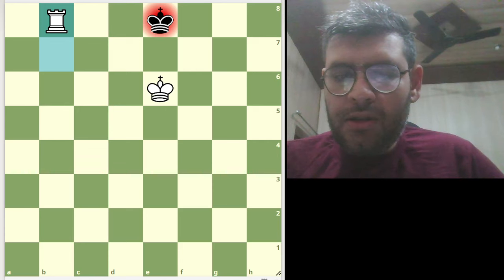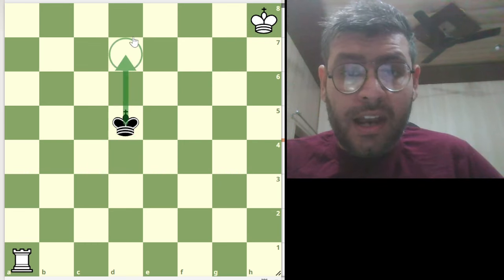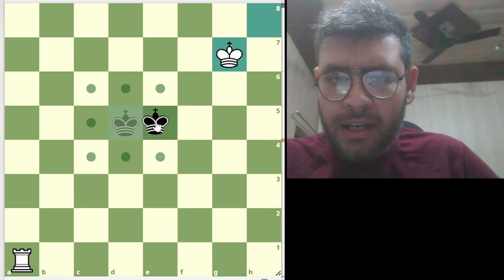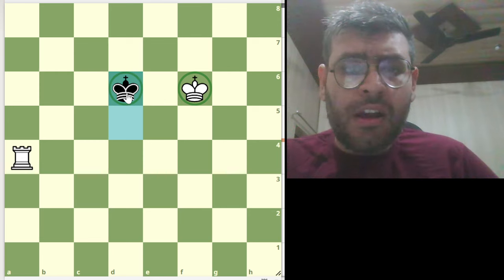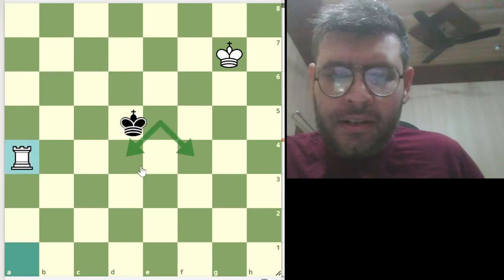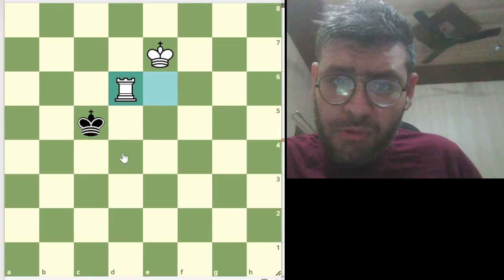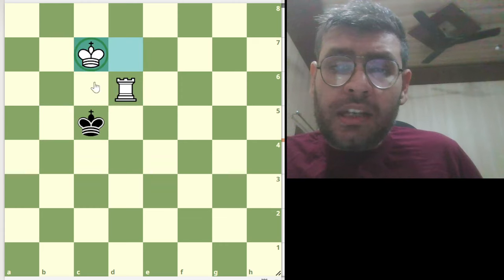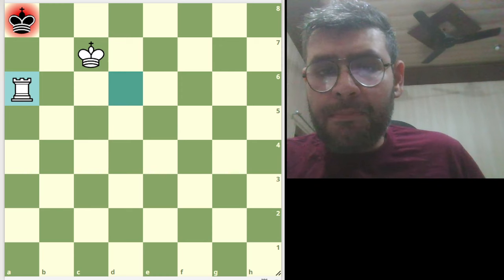"Checkmate with a Rook & King in 20 Moves! | Easy Endgame Strategy for Quick Wins"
"In this step-by-step chess tutorial, you’ll master the Rook and King checkmate in the endgame! I’ll show you the best method to restrict your opponent’s moves, avoid stalemate, and checkmate the lone king on any side of the board—often within 20 moves!

With these easy-to-follow tips, you’ll understand key endgame concepts such as opposition, mating patterns, and zugzwang, making it simple to force a win. Here’s a breakdown of what you’ll learn:

Opposition & Mating Patterns — Key concepts to control the board.
Restrict & Drag — How to push the enemy king to the edge with rook and king coordination.
Opposition Advantage — How to mate directly or use waiting moves for control.
Avoid Stalemate — Follow with your king to finish the checkmate flawlessly.
Complete within 50 Moves — Ensure victory without risking a draw by the 50-move rule.
After watching, you’ll know how to checkmate confidently in this classic endgame scenario. Let’s dive into it and become an endgame expert!"

This description is detailed and highlights the critical points of the video, making it appealing to viewers who want a quick, effective strategy. It also positions the tutorial as both beginner-friendly and technique-driven.

Rook and King Checkmate
Chess Rook Checkmate Tutorial
Checkmating with a Rook
How to Checkmate with a Rook and King
Rook Endgame Techniques
King and Rook vs King Endgame
Beginner Chess Endgames
Easy Checkmate with a Rook
Rook Checkmate Strategy
Chess Endgame Basics
Endgame Chess Strategy
Rook and King Mate Technique
Avoid Stalemate in Chess
Chess Endgame for Beginners
Mastering Rook Endgames